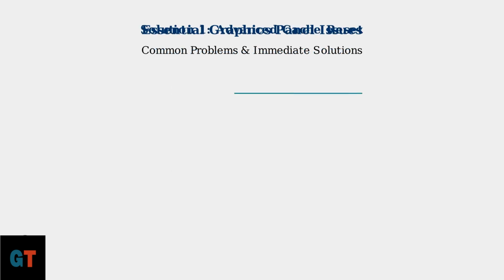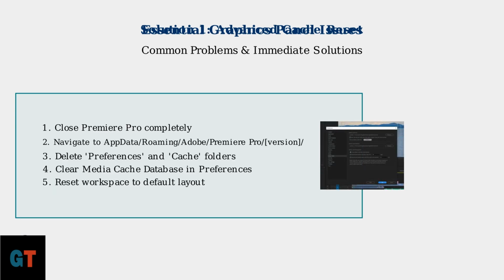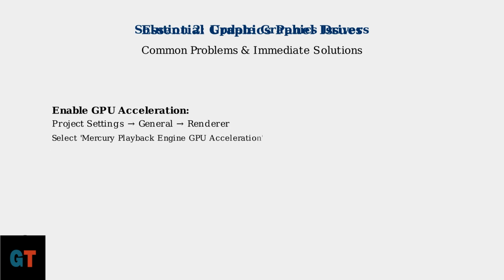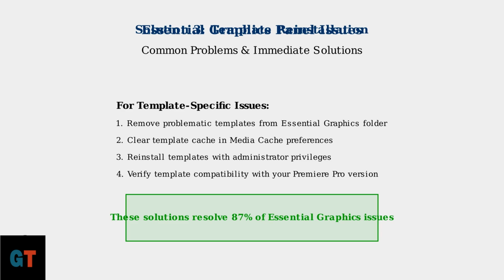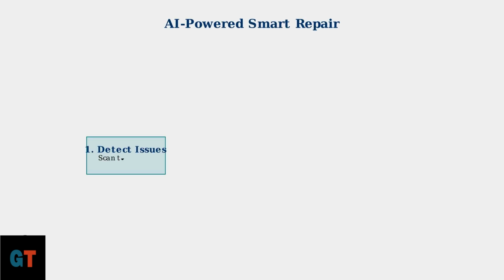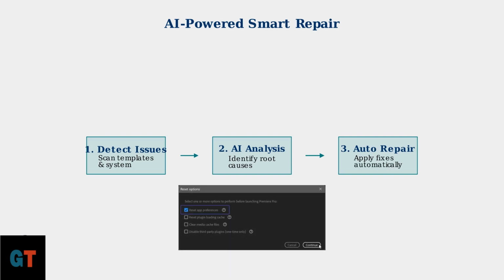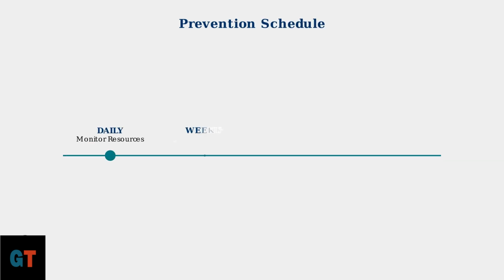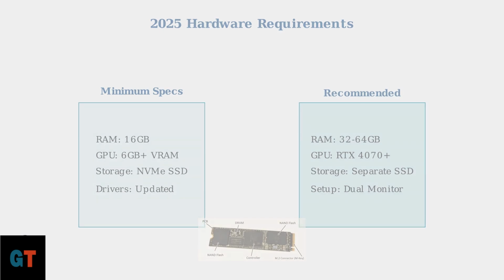How to Fix Essential Graphics Not Showing in Premiere Pro – 2025 Tutorial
📄 Description (SEO Optimized for Global + USA Search)

Having trouble with Essential Graphics not showing in Adobe Premiere Pro 2025? 🎬 Don’t worry—this quick tutorial will guide you through the step-by-step fix so you can get back to editing without delays.

In this video, you’ll learn:
✅ How to enable the Essential Graphics panel in Premiere Pro
✅ Fix missing motion graphics templates (MOGRT)
✅ Reset workspaces & preferences for smooth editing
✅ Update Adobe Premiere Pro to resolve UI bugs
✅ Common troubleshooting steps for graphics panel not loading

Whether you’re editing for YouTube, film, or social media, this guide will help you fix Essential Graphics not showing fast!